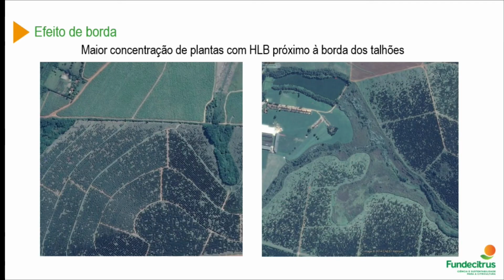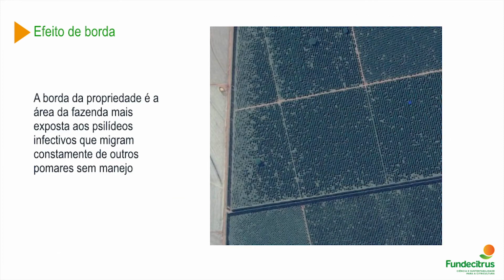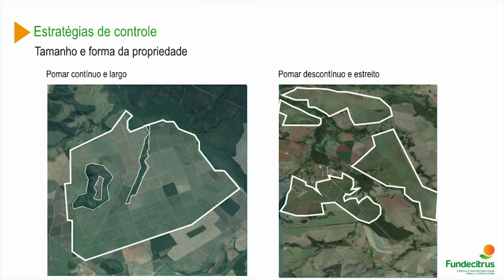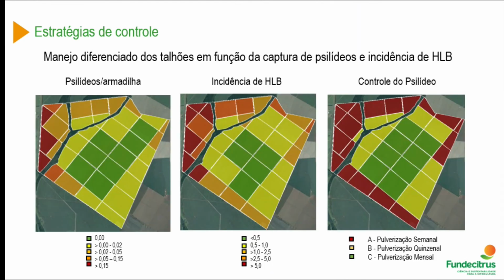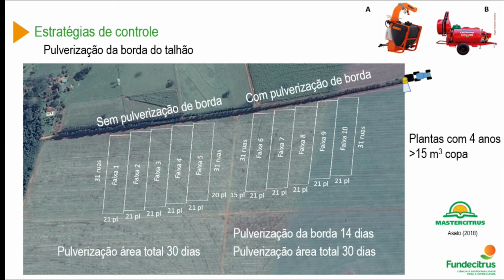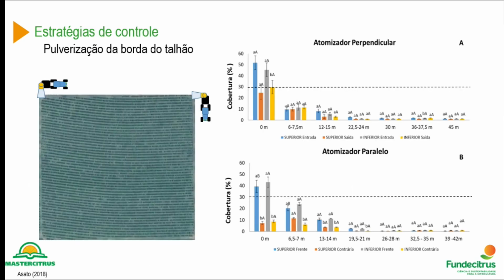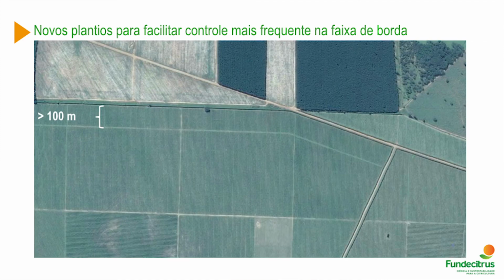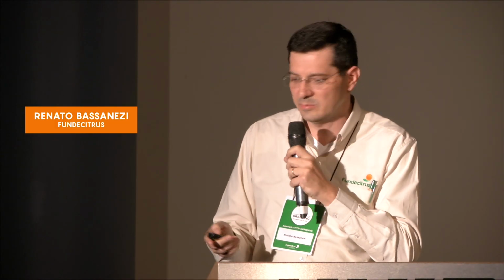PSYLLID DISPERSION AND BORDER EFFECT - CONTROL STRATEGIES - RENATO BASSANEZI (FUNDECITRUS)